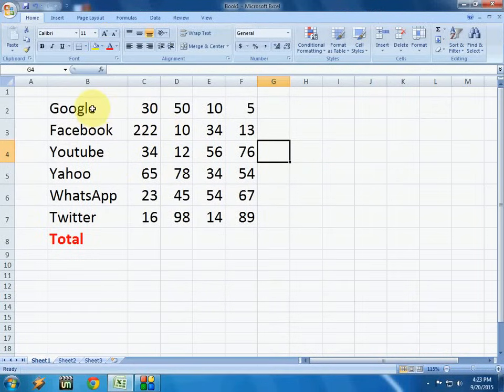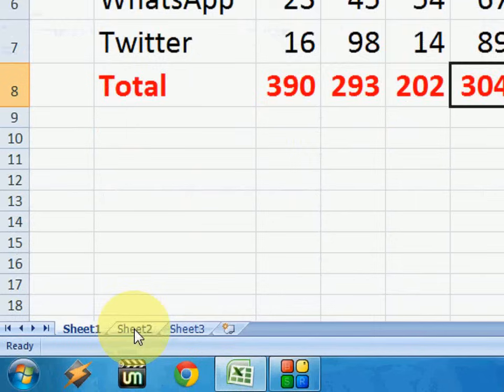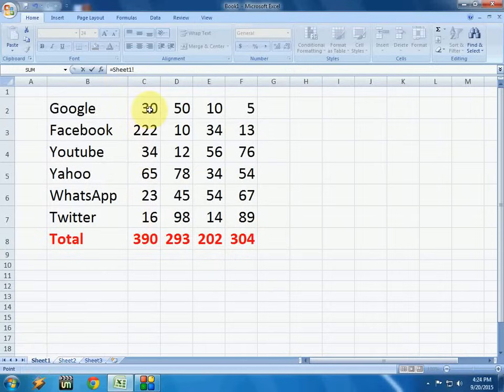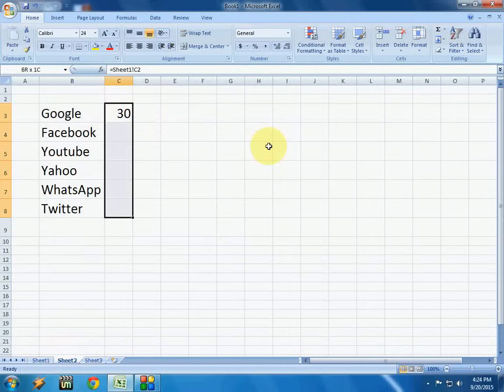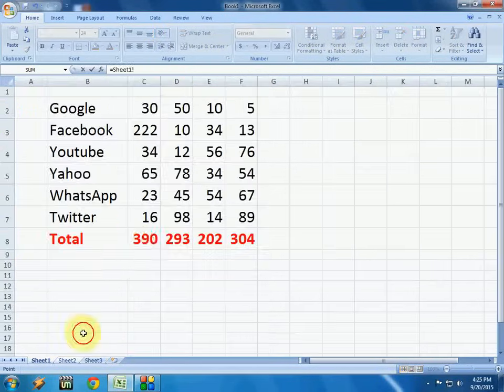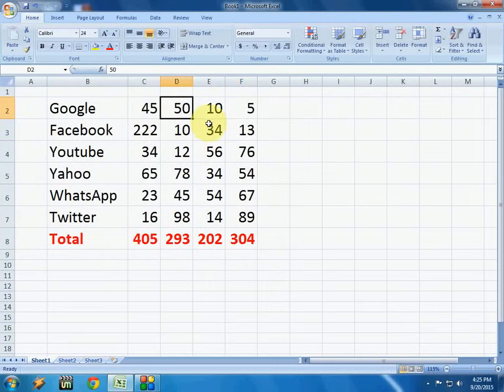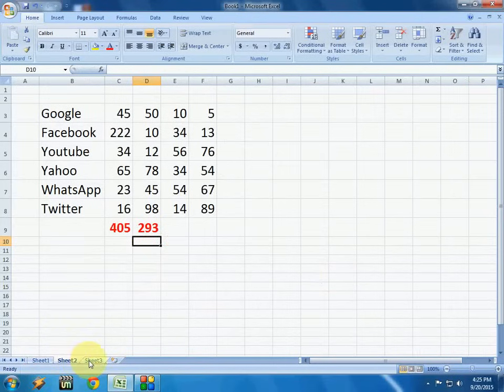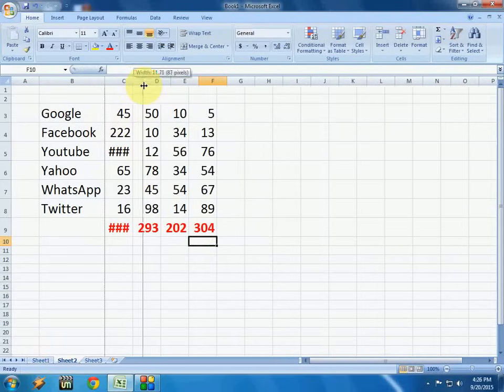How to Link Formula One Sheet to other Sheets in MS Excel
Link formula inbetween worksheet in Excel,
Shortcut way to link formula from one sheet to other sheet,
This method will work all the version for MS Excel like 2003, 2007, 2010, 2013 & 2016.